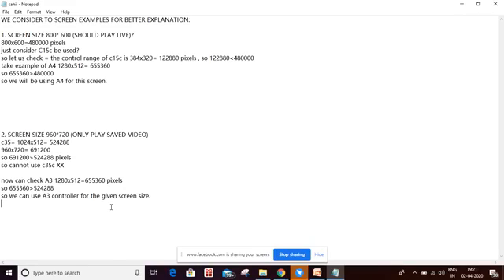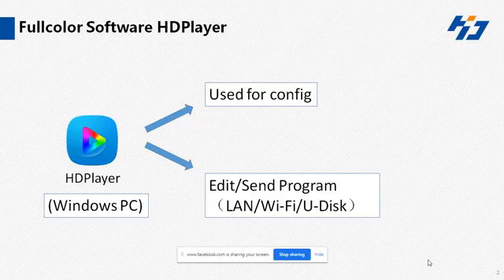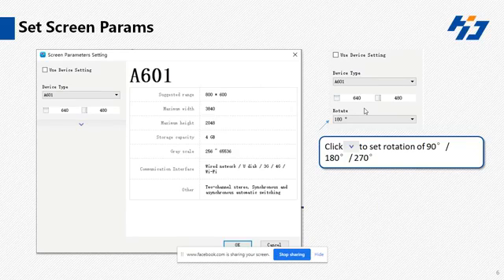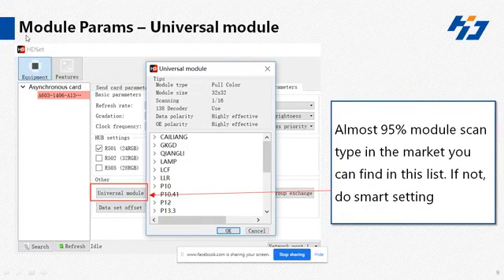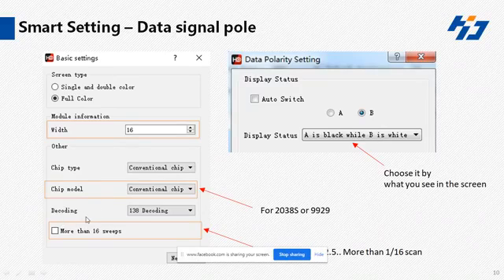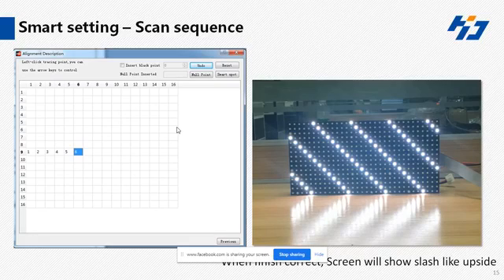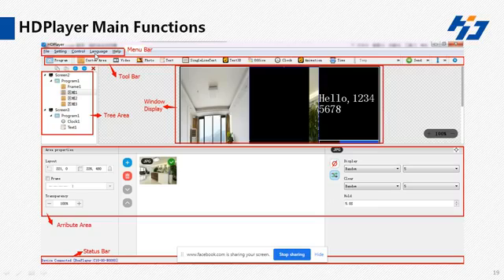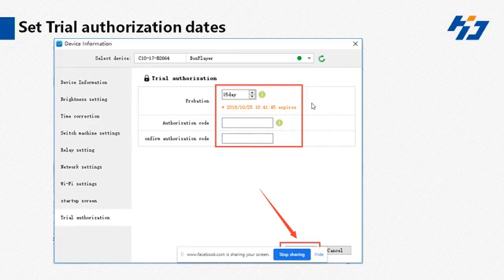Huidu Controller software HDPlayer operation Tutorials-How to make RCG file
Dear friends
Thanks for supporting Huidu Technology
This video will guide you how to make  do smart setting  and mapping  setting through HDPlayer(A603 controller)
if you have more question
Welcome to consult Val Zhou from Huidu Technology.